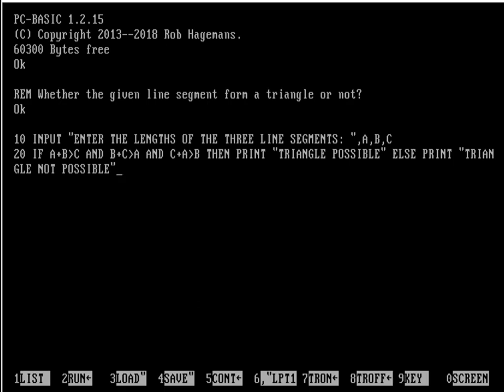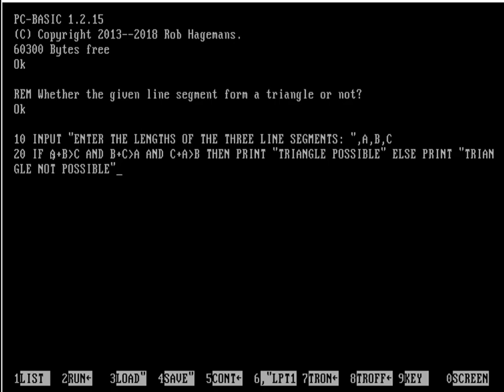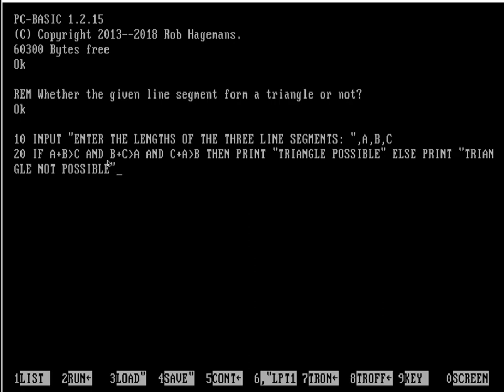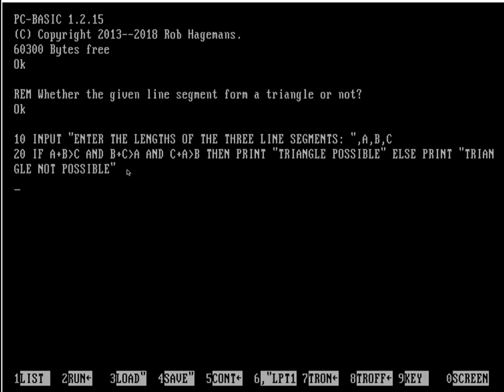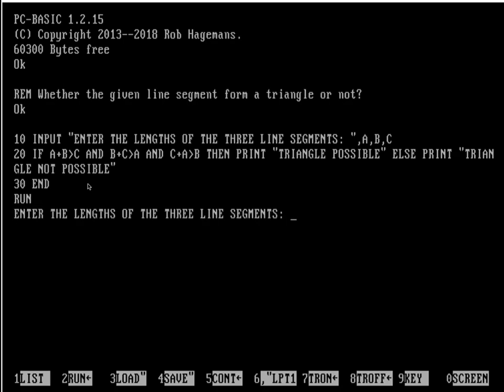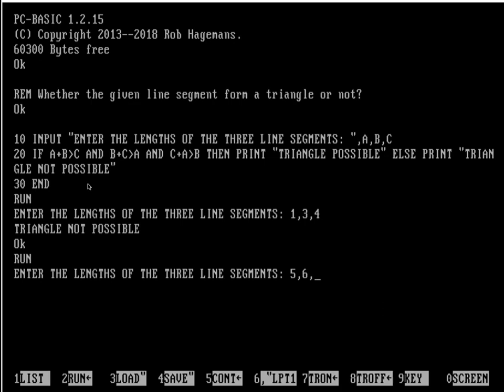Lesson 4 | Check whether three given line segment form a triangle or not | PC BASIC | GW BASIC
PC BASIC
GW BASIC
Q BASIC
Programming tutorial
Coding
python
c language